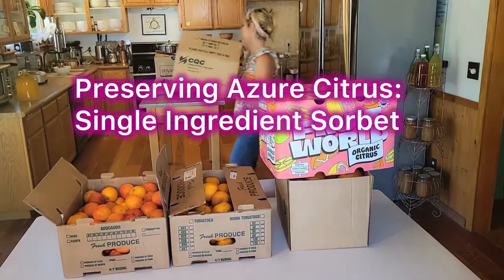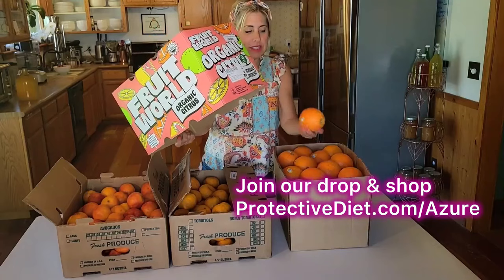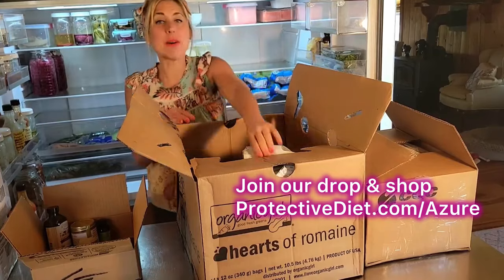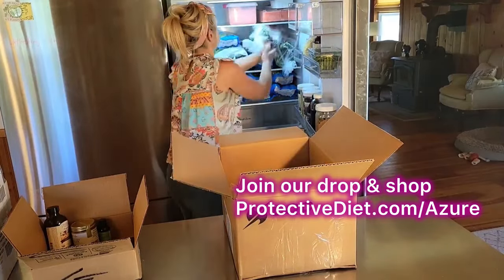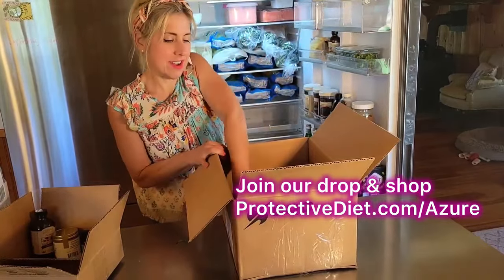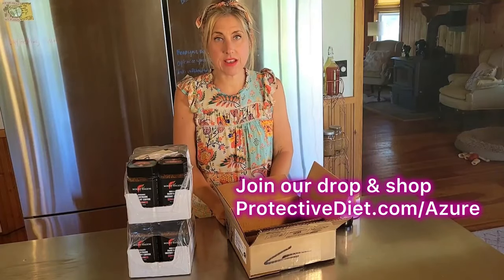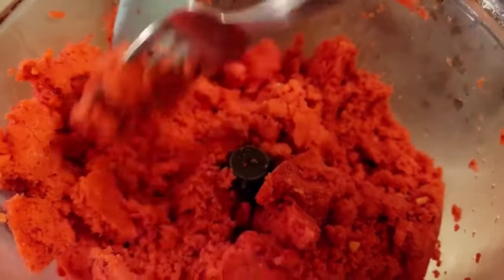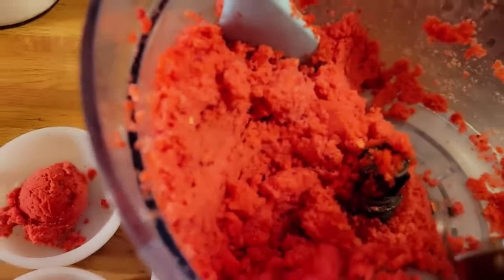Azure Citrus & Single Ingredient Sorbet Recipe Demo